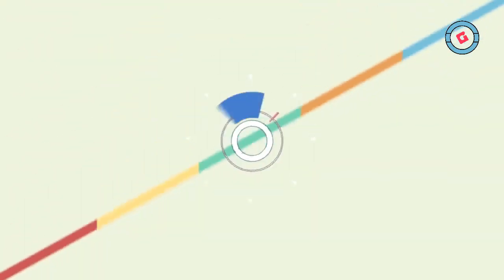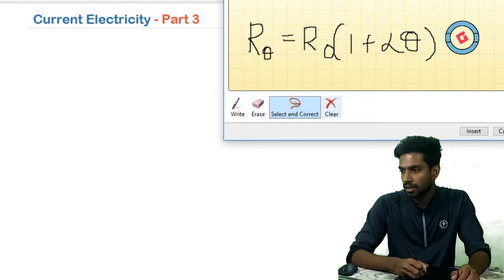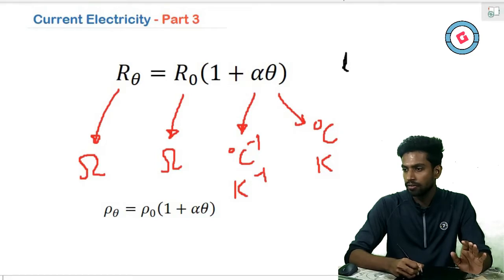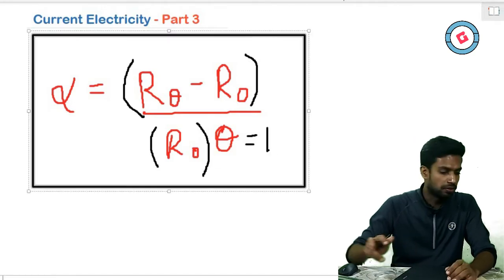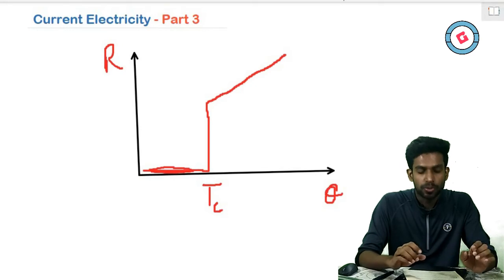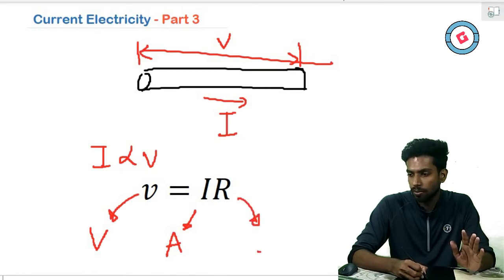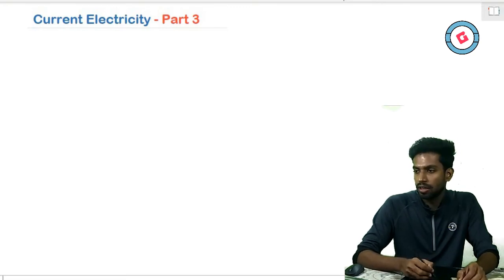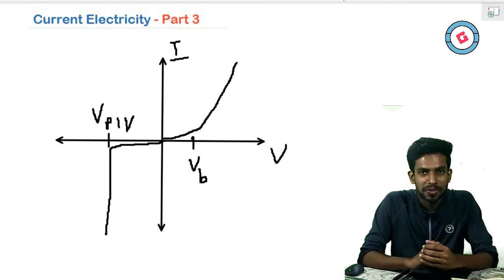AL Physics English - 2020 (New Syllabus) - Current Electricity - Part 3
✏️ The Third Part of the GCE Advanced Level Physics unit "Current electricity".

📚 In this video, the linear relationship between temperature and electrical resistance, superconductivity and its uses, Ohm's Law, Ohmic conductors, and Non-Ohmic conductors, and their VI characteristics are discussed.

🙋🏼‍♂️ Produced by: Gayan Sanjeewa Fernando
B.Sc. in Engineering (University of Moratuwa, Sri Lanka)
Ranked 48th in Sri Lanka at GCE AL Examination 2012.